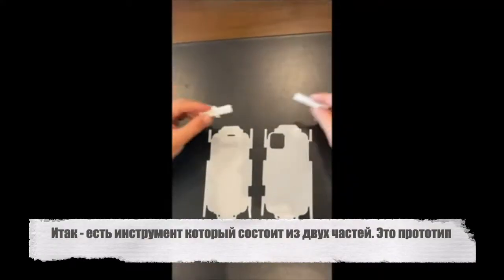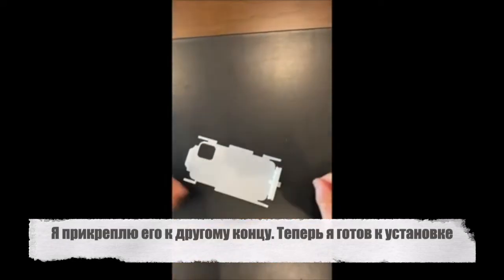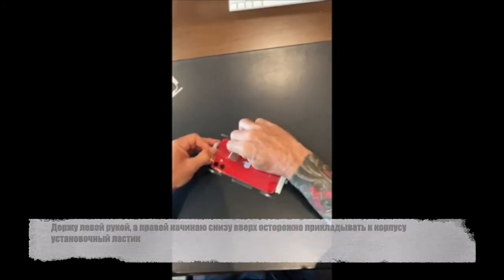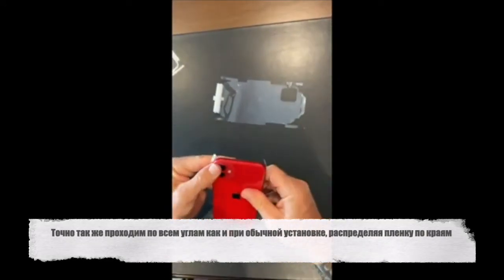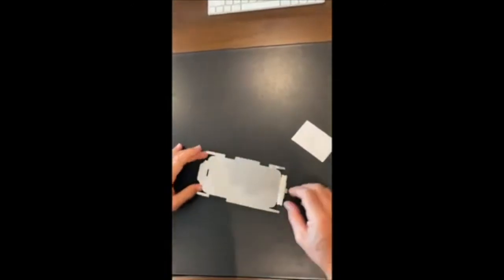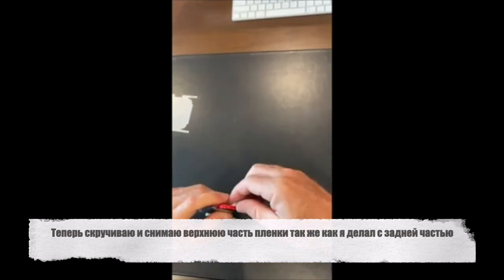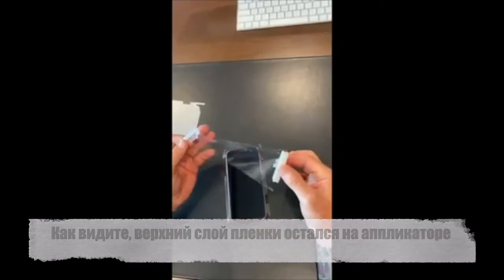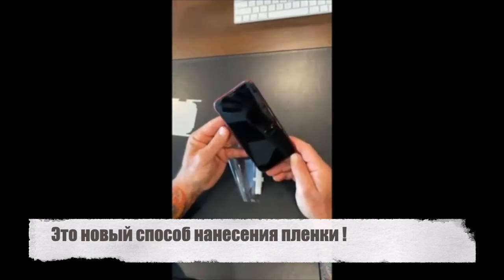Инновационный установочный аппликатор от Wrapsol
Wrapsol — это высокоэффективная защитная пленка, которая оборачивает всю поверхность устройства 360°, включая самые трудные изгибы экранов и панелей. Пленка специально разработана для защиты поверхности электронных устройств и стекла, улучшая функциональность и позволяя сохранять внешний вид в течение длительного времени. Верхний слой представляет собой запатентованное гидрофобное покрытие, разработанное для защиты от пятен и царапин. Wrapsol легко наносится и сохраняет долговечность, чистоту, и превосходные эксплуатационные характеристики в широком диапазоне условий окружающей среды.